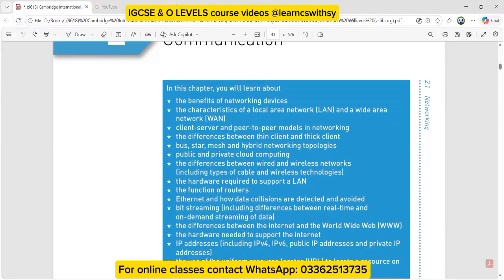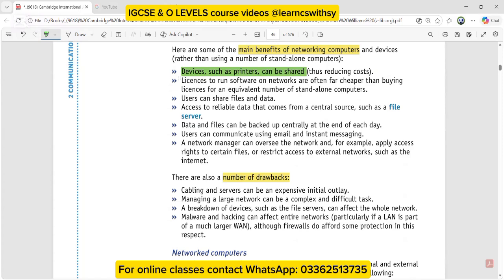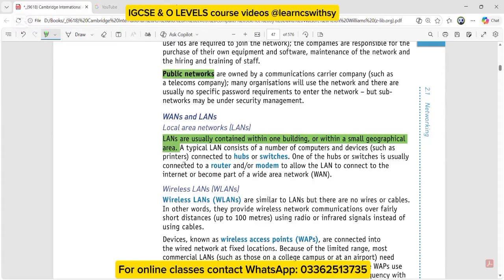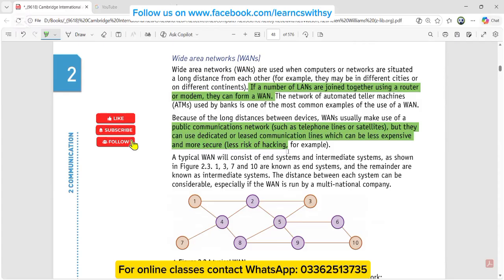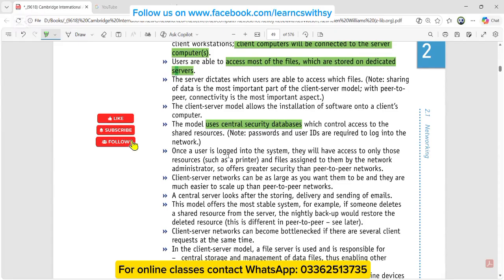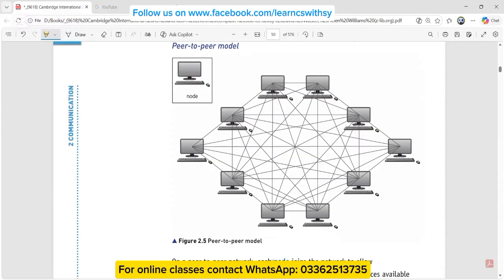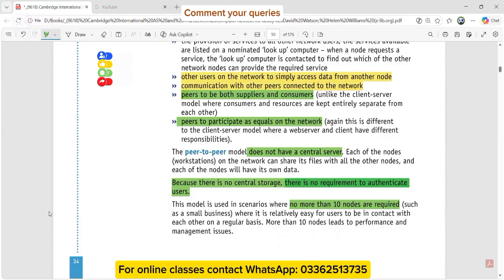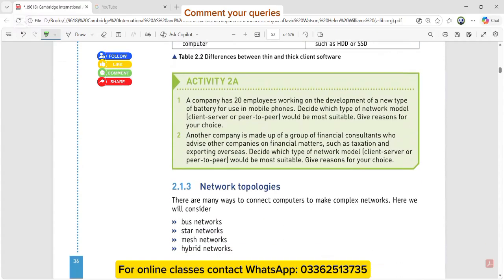Chapter 2: Communication | 9618 AS Computer Science | Crash Revision Part 1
0:00 Introduction
2:00 Internet, types of network
3:49 Benefits and  drawbacks of network
9:14 LAN, WAN
15:55 Client server
23:46 Peer-to-peer
29:55 Thin and thick client

📘 Chapter 2: Communication – Quick Revision

🌐 1. What is Networking?

* Connecting computers/devices to **share data and resources**
* Internet started as **ARPANET** (military use)

## ✅ 2. Benefits of Networking

* Share devices (e.g. printers) → **saves cost**
* Share files and data easily
* Central storage (file server) → **reliable + backup**
* Easy communication (email, messaging)
* Network manager controls **access rights**

### ❌ Drawbacks

* Expensive to set up
* Difficult to manage
* Server failure affects whole network
* Risk of **hacking & malware**

## 🖥️ 3. Types of Networks

* Small area (home, school)
* Uses cables/switches

* Large area (countries/continents)
* Uses public networks (telephone/satellite)

👉 Example: ATM networks

### 🔹 WLAN

* Same as LAN but **wireless** (Wi-Fi, radio signals)

## 🧠 4. Client-Server vs Peer-to-Peer

### 🖧 Client-Server

* Client requests, server provides
* Central control & security
* Used when:

  * Large number of users
  * High security needed

### 🔗 Peer-to-Peer

* No central server
* All computers are equal
* Best for:

  * Small networks (≤10 devices)
  * Low security needs

## 💻 5. Thin Client vs Thick Client

### Thin Client

* Depends on server
* Won’t work without network
* Example: web browser, ATM

### Thick Client

* Works independently
* Uses own storage & processing
* Example: personal computer

## 🔌 6. Hardware Needed for Networks

* Network cards (NIC)
* Routers
* Switches
* Cables / Wireless access points

## 📡 7. Key Concepts Coming Next (Know Basics)

* Routers → connect networks
* Wired vs Wireless
* Cloud computing
* IP Addressing (IPv4 & IPv6)
* URLs & DNS (convert names → IP)

## 🎯 Exam Tips

* Learn **definitions + keywords**
* Focus on:

  * LAN vs WAN
  * Client-server vs Peer-to-peer
  * Thin vs Thick client
* Use keywords like:

  * *“small geographic area”* (LAN)
  * *“large geographic area”* (WAN)
  * *“central server”* (client-server)